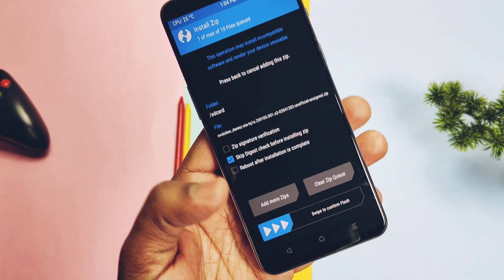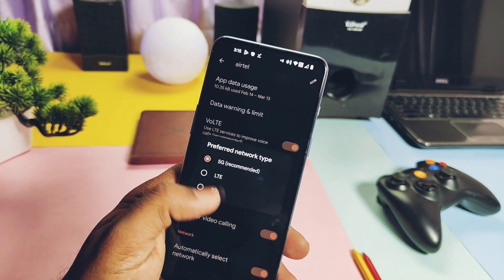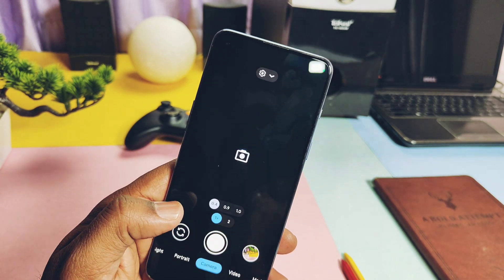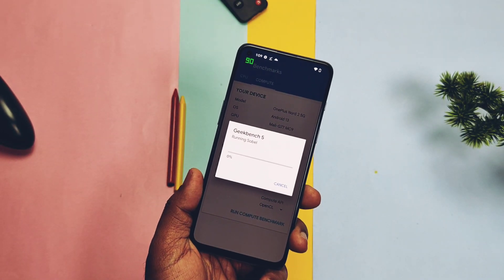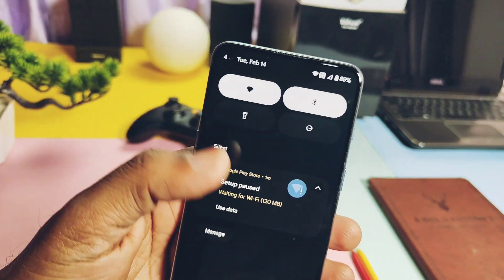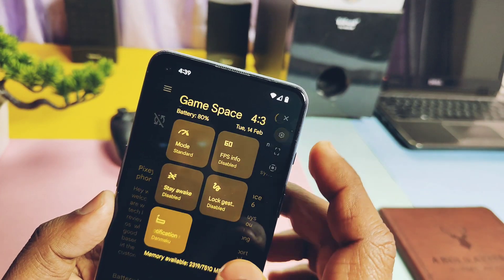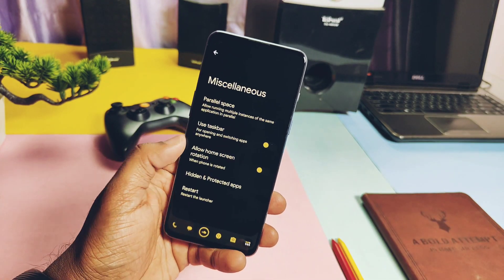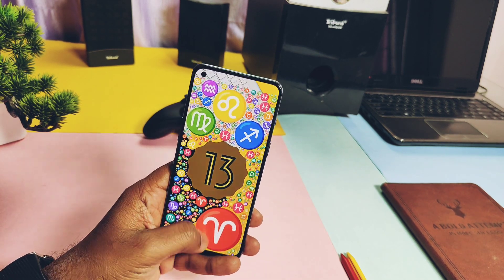OnePlus Nord 2 Android 13 Evolution X :OMG it's beginning of evolution!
Hey what's up guy's welcome back your are watching 4U tech few days before we created one short video  evolution X rom for OnePlus Nord 2.
Now it's time came for full review of this most popular and oldest rom in the world of custom roms.
Flashing of this rom is simple you must be on oxygen OS 11 with twrp installed on your phone.
Use only android 13 twrp given under video description.
If you didn't have that twrp the follow the icare video to install it. Now download the rom zip file, remove all pins or password from phone, power off the phone. Boot it in to twrp using advance menu or using adb commands.

In twrp tap install and flash rom zip file once done.
 Tap wipe select format data and then reboot to system. Today in this video we will do basic testing of whats working, rom performance and CPU throttling test to confirm CPU stability.
Which amazing features this rom offers and finally I shown some major bugs and issues with my final verdict.

Now without further do lets get started.

Battery life results :
Total usage time: 10hr 17 min
Screen on time: 3hr
Screen off battery drain: 4.6 %/hr

AOD off, wifi or wifi hotspot used all the time, Bluetooth used most of time to listen songs, screen fps 120hz.
Used phone calling, telegram and what'sapp for chatting.

Conclusion :
Batttery life is not good needs more improvement stock oxygen os has very good battery life as compred to this custom rom.

For any contact message me telegram @pankspoo